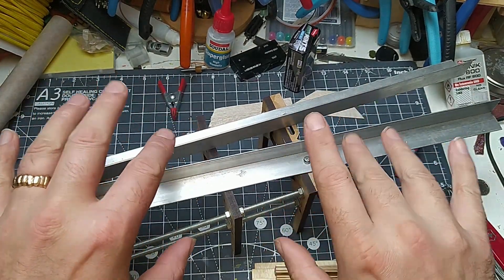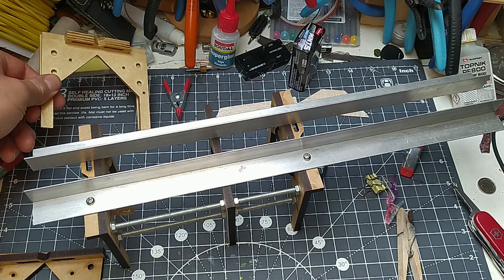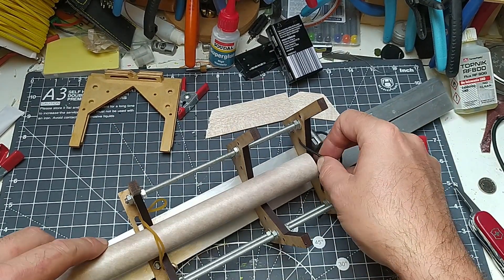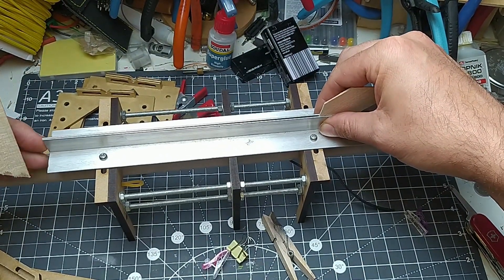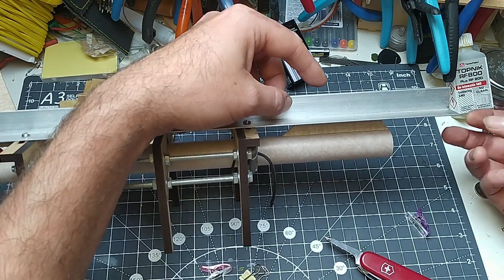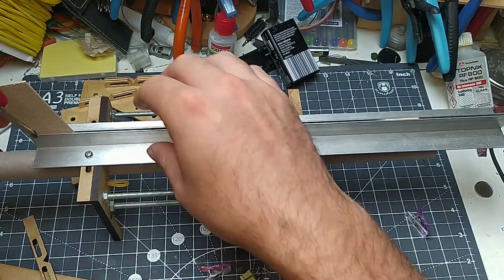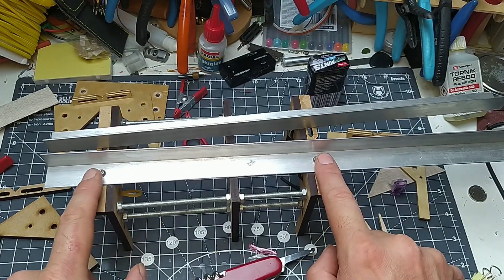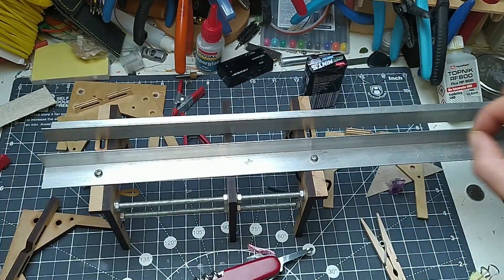Rocketry Fin Jig, Get your fins on perfectly!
Video show and tell of the rocketry fin jig tool that I've made and been using for a long time. I've slightly changed the design lately and I'm selling a "short kit" version over on my tindie store. The kit gives you the hard to make parts and the rest you can add cheaply from a local hardware supplier.

Check out the short kit for this and my other bits and bobs on my tindie store